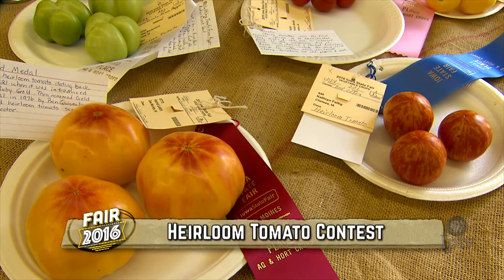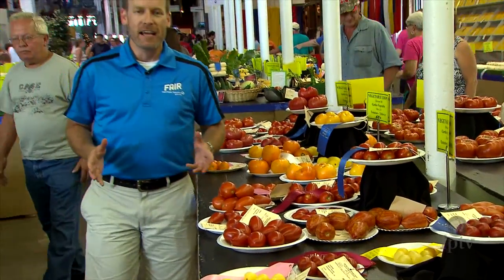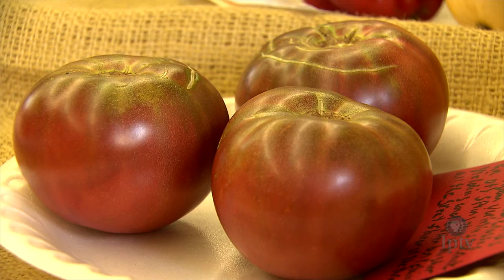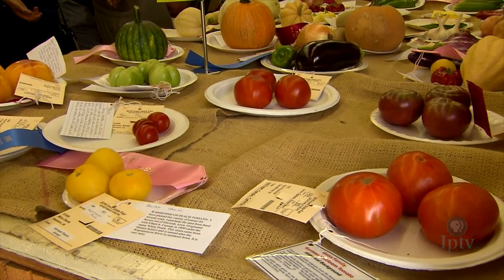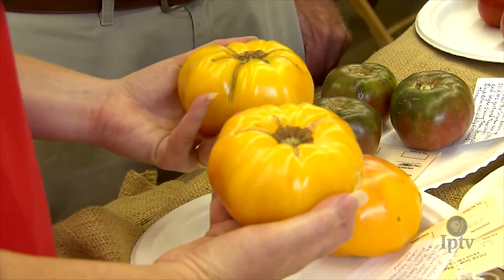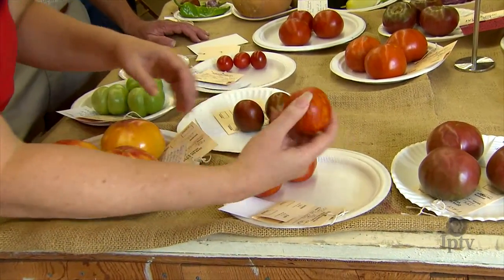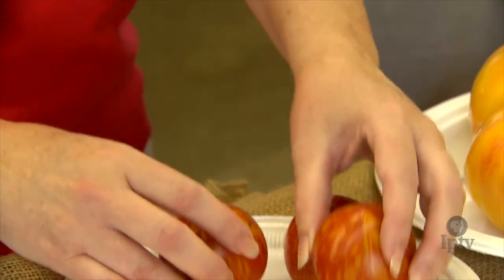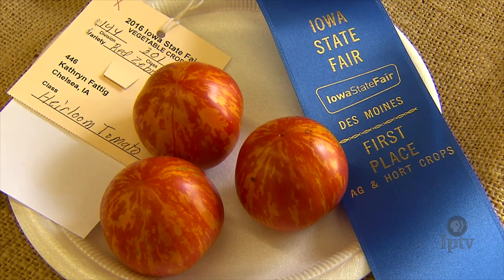Heirloom Tomato Awards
Enjoy these homegrown heirloom tomatoes and find out which is the best at this year's Iowa State Fair.